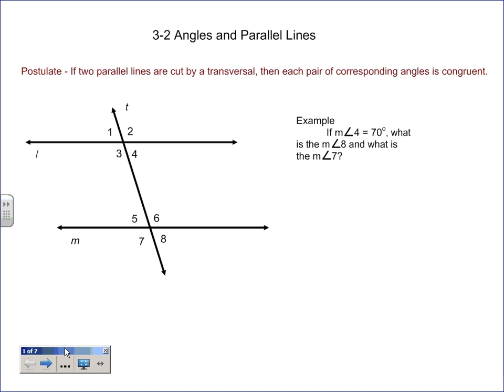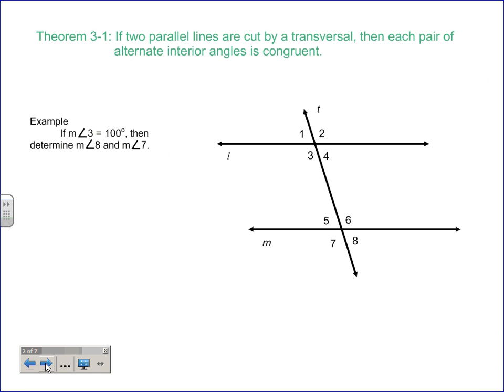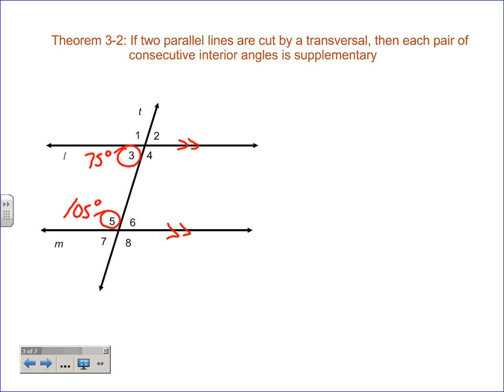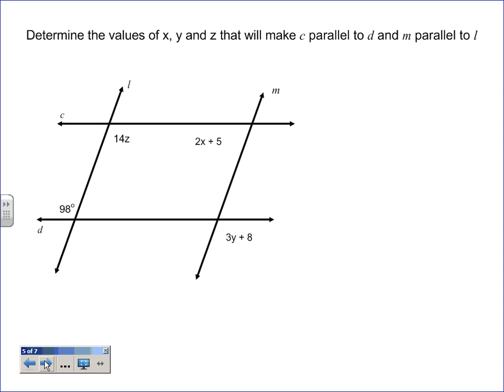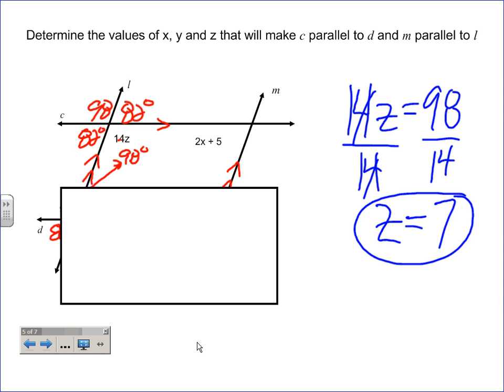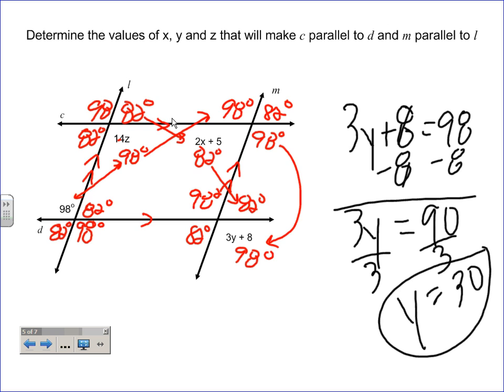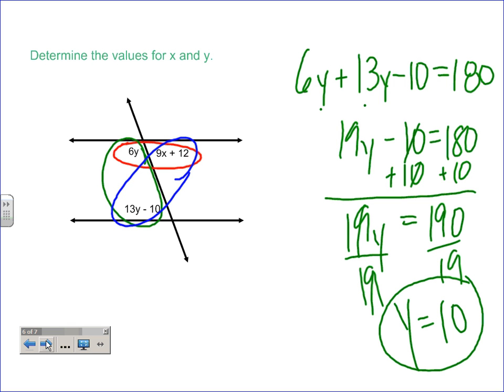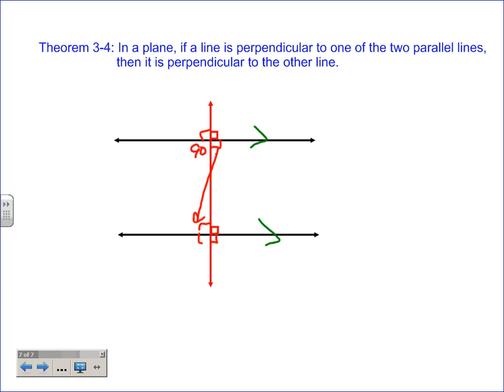Geometry 3-2.wmv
Geometry 3-2 dealing with parallel lines and angle measures.